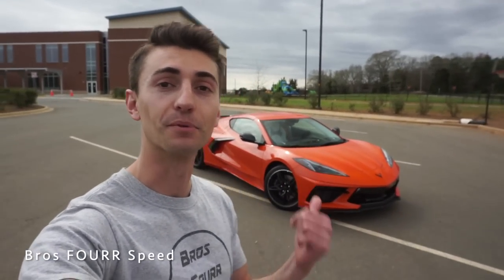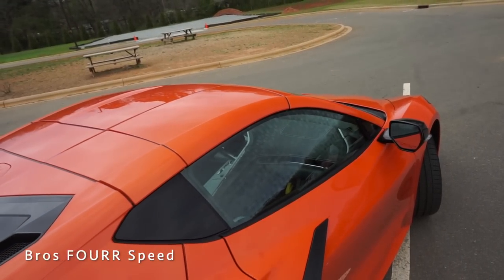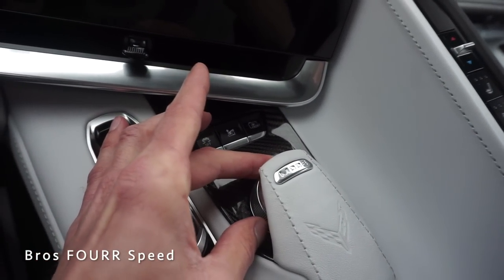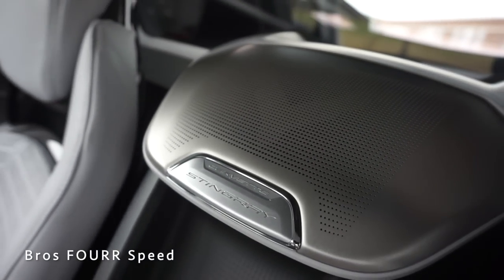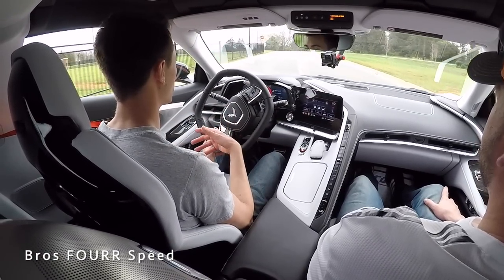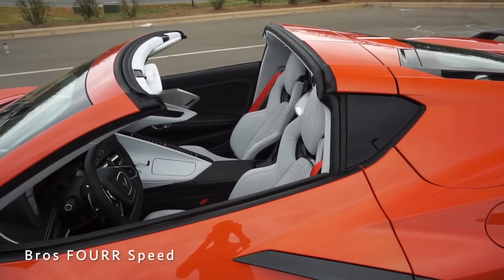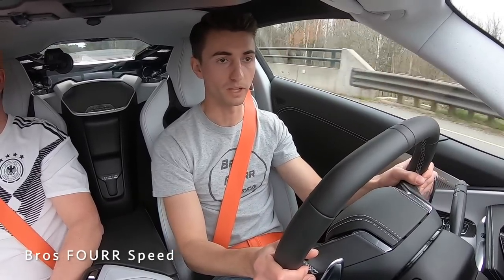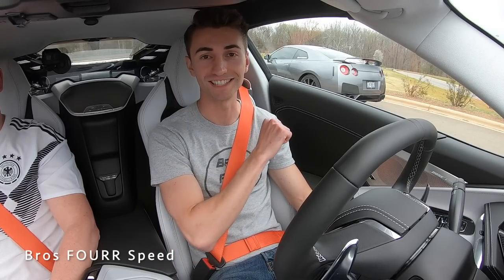2020 Chevy Corvette Stingray 3LT: Start Up, Exhaust, Test Drive and Review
Lets review the all new 2020 mid-engine C8 Corvette and see what its like to drive!!
2020 C8 Corvette test drive, review and exhaust video! Lets go in depth with the new Corvette from Chevrolet! Todays video we take a full look at the all new mid engine 2020 Corvette C8! This is the hottest car hitting the market and was amazing to check out! The new C8 Corvette is fantastic to drive! Throttle response is amazing from the V8 engine and the 8 speed DCT is lightning quick! The handling seemed razor sharp on the C8 Corvette too! Because the engine is in the middle of the Corvette, you feel like you're right on top of the car. The balance is perfect and it takes turns with ease. The mid engine C8 Corvette has the driver around 16 inches farther forward, and that helps give you that amazing feeling.
👋 2020 Chevrolet Corvette Stingray 3LT: Start Up, Exhaust, Test Drive and Review🏎

Our Equipment:
🗣 TALK TO US ON SOCIAL MEDIA !
👁 About this video : The new 2020 Corvette has amazing styling all around with sharp lines and a supercar look. I love how the proportions are with the car and all of the accents go very well! This 2020 C8 is finished in Sebring Orange and has Carbon Flash accents all around. The interior is super clean looking with the grey leather and suede. I am truly blown away that this is an $85,000 Corvette! It really feels on par with a $250,000 European supercar! Can't believe how nice the fit and finish is with the new Corvette C8!  The interior layout is also very nice and upscale feeling. It's hard to find any corners cut to achieve this price. The car in todays video is a 3LT model with the GT2 seats. This new 2020 C8 Corvette is going to force every other sportscar company to step it up and make better cars!! I' super excited for the future of the sportscar industry! C8 Corvette is a game changer!
🎉 THANK YOU FOR THE SUPPORT! ❤️💙💚

Spring Light